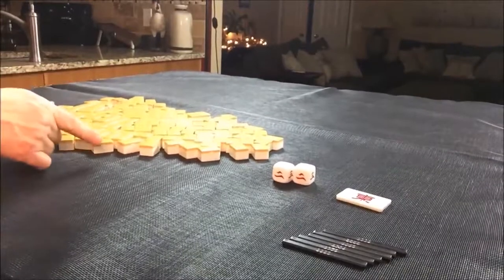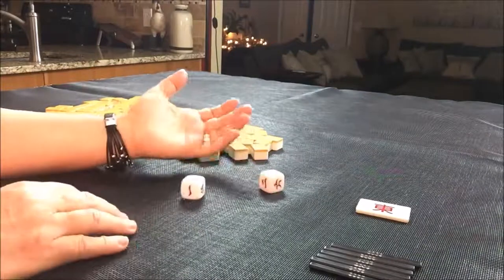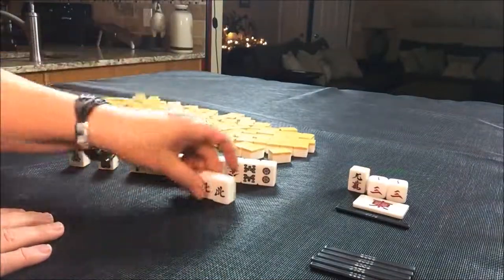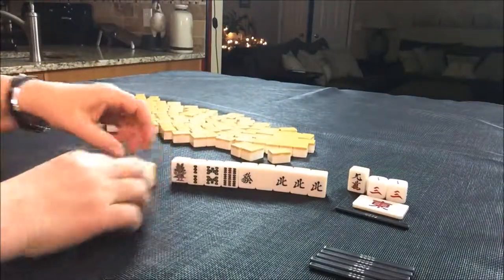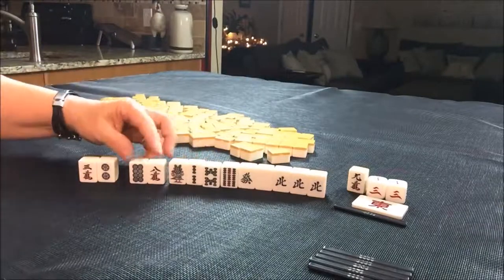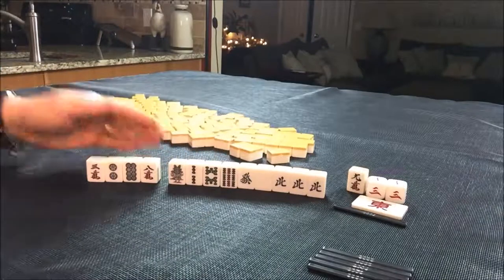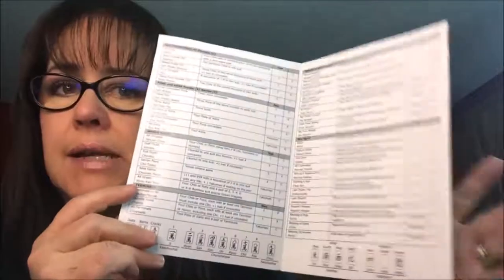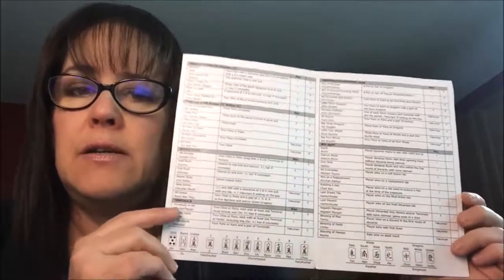Riichi Mahjong Random Pulls 20180203